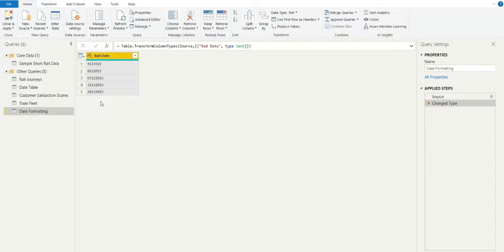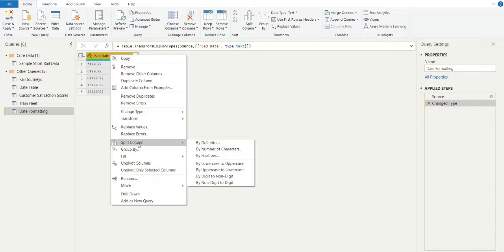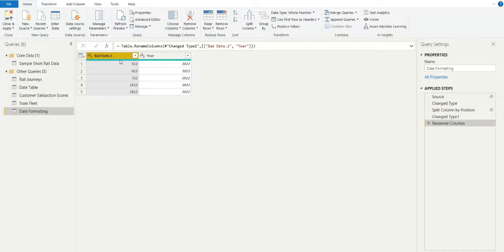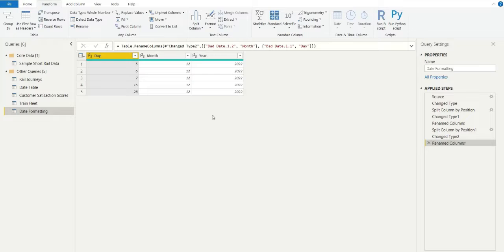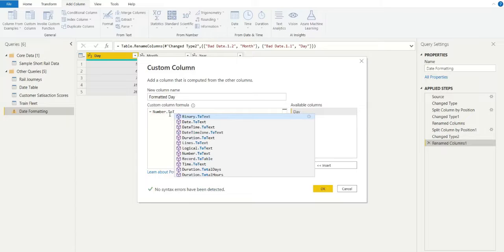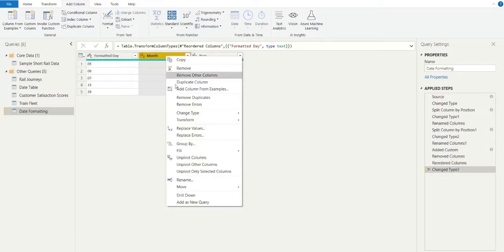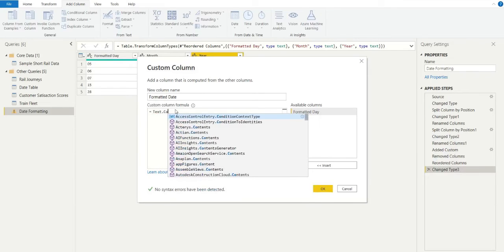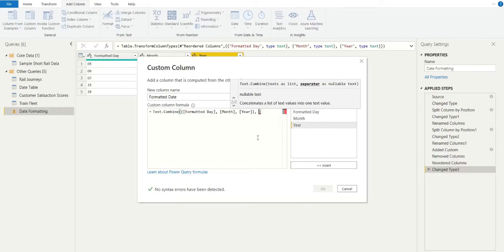Fixing a Common Issue with Dates in Power BI | Add Leading Zero in Power Query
In this short Power BI tutorial, I'll be demonstrating some easy to follow steps and custom M code which will allow you to solve a very common issue when importing data from proprietary data sources or apps.

🖥📝 I also freelance on smaller Power BI, SQL, Python and Data Development or Coaching Projects.